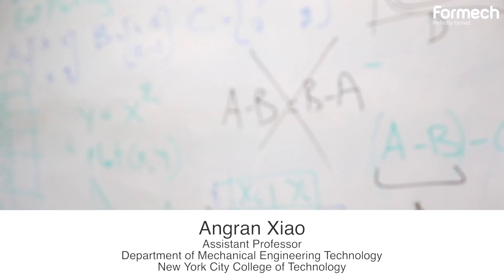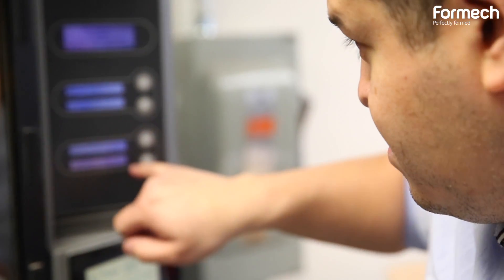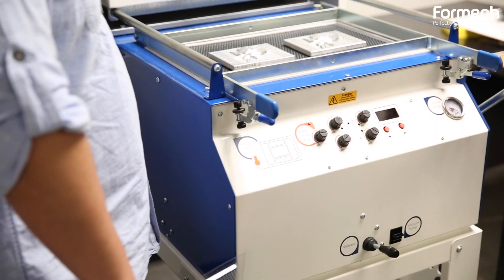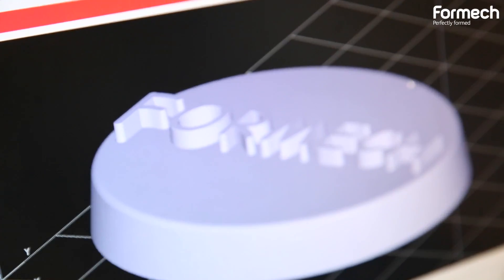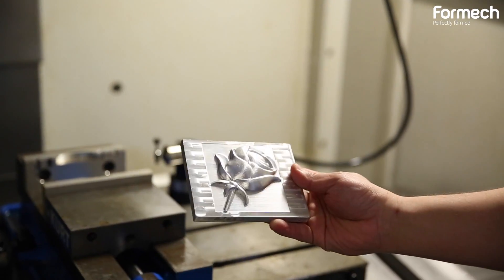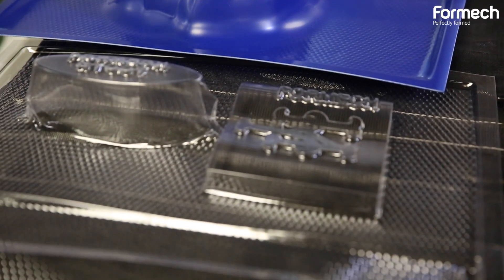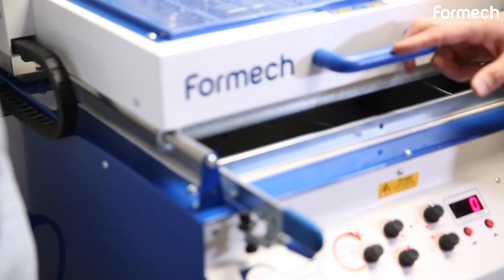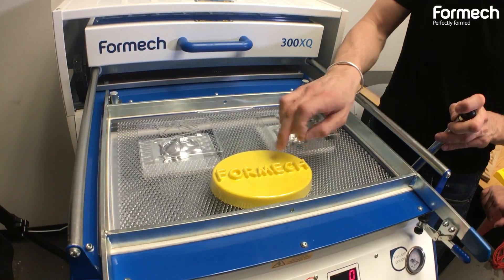City Tech - Inside CUNY's College of Technology, with Formech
A professor and a technician from the Department of Mechanical Engineering Technology, show us around their machine shop, where learning by doing is the central ethos. Students have access to resources including CNC machinery, 3D printing and vacuum forming, enabling them to successfully pursue their design and engineering projects, from concept through to creation.